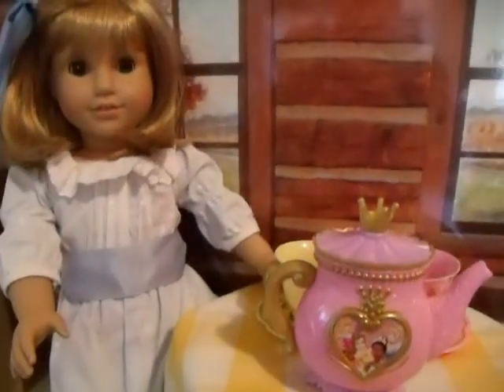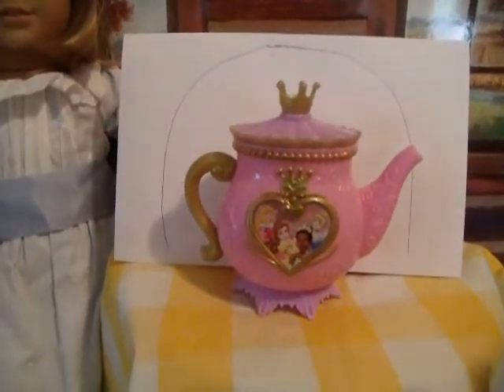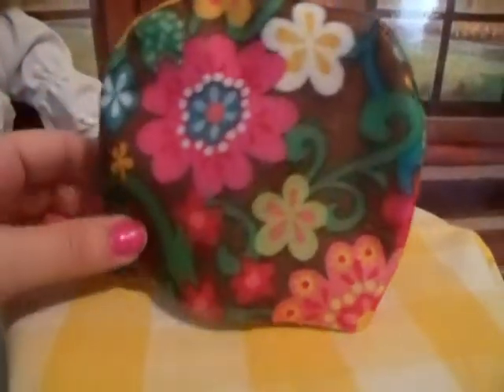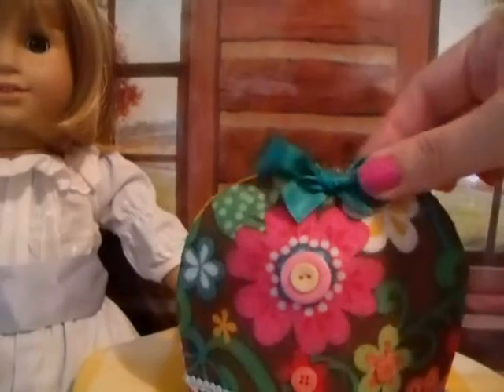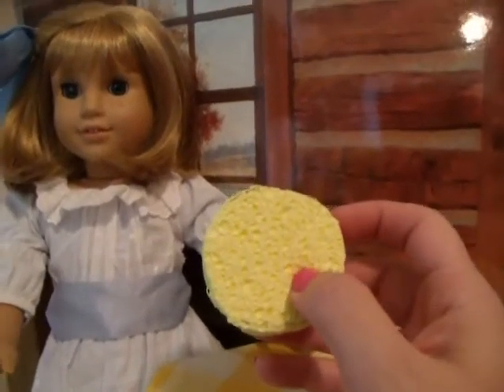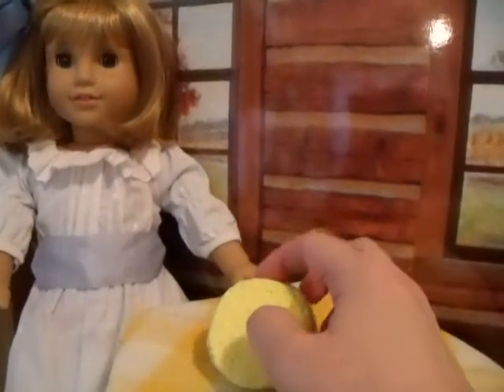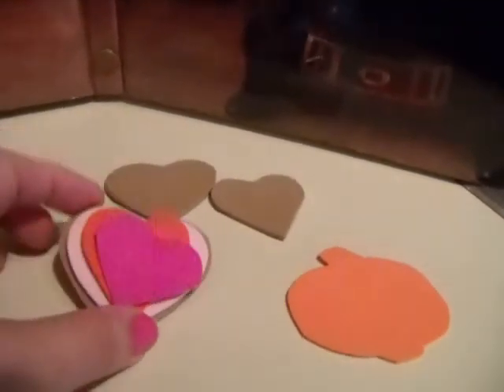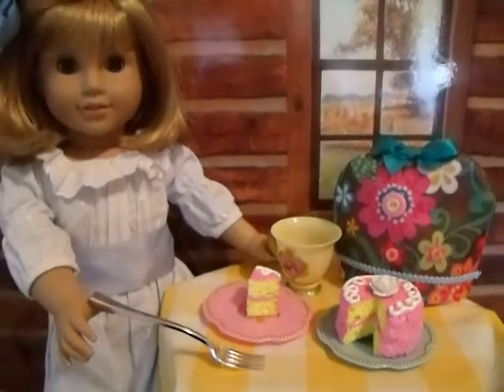How To Make - 18" Doll Tea Cozy + Tea Cake